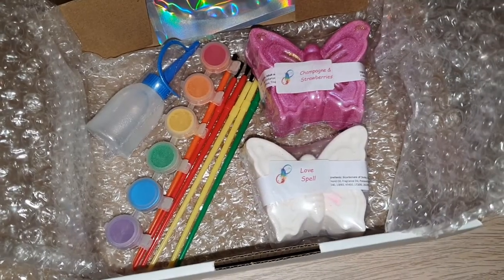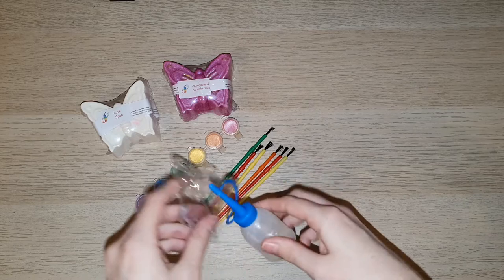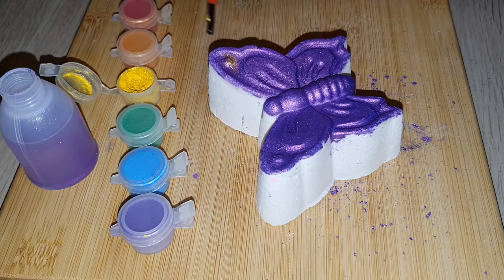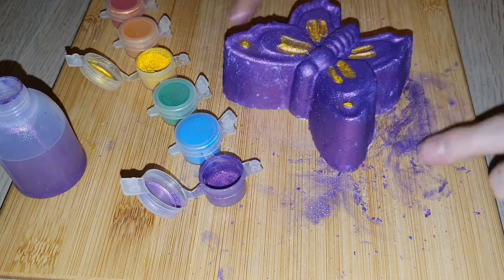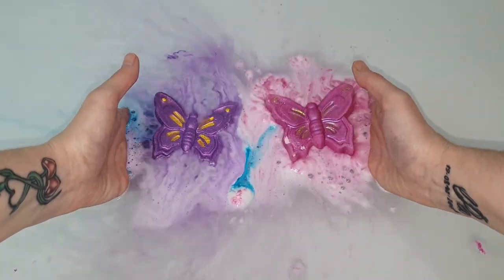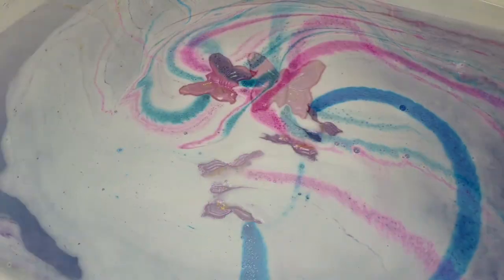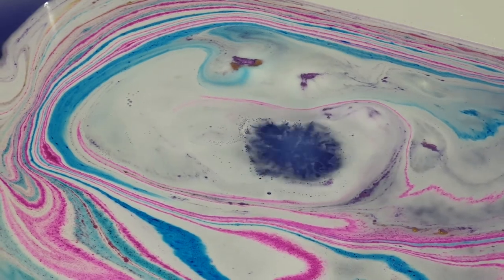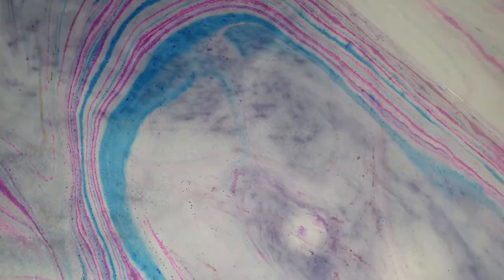I painted a bath bomb for my late mother... for Mother's Day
Paint Your Own bath bomb + Butterfly bath bomb from Ambience By Sarah.

Though I am a brand rep for this company now, this video was not sponsored. The product(s) shown in this video were a personal purchase unless provided for free which will be stated if so, and all opinion(s)/review(s) are my honest thoughts & feelings. I love supporting local businesses, it makes the world go around!